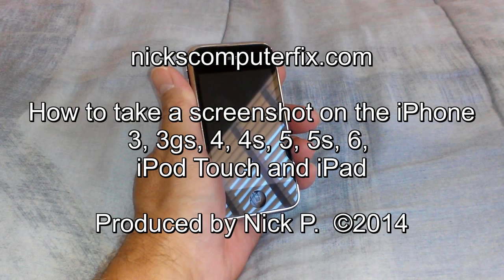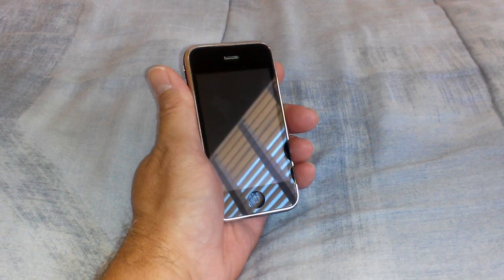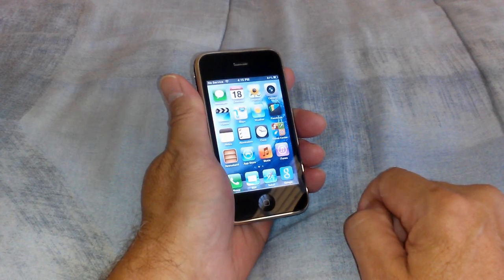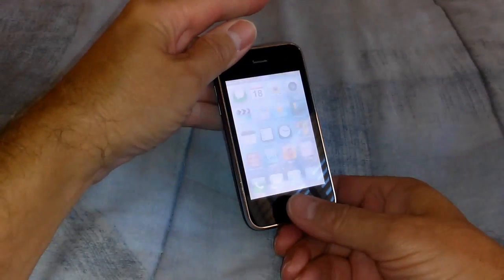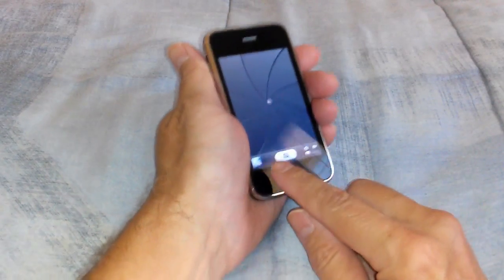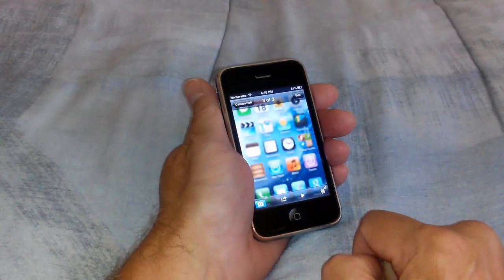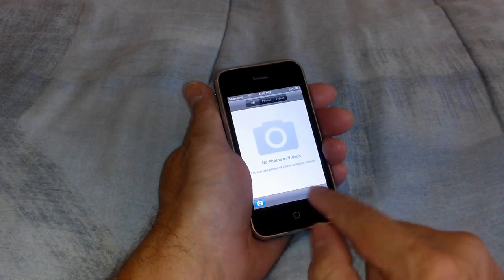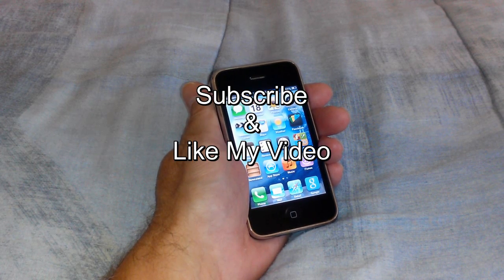How to take a screenshot on the iPhone 3, 3gs, 4, 4s, 5, 5s, 6, iPad & iPod Touch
This video demonstrates in a short tutorial how to take a screenshot on the iPhone, iPad, iPod Touch and just about any Apple ios device. Here's a heads up taking a screenshot on iPad  or iPad Air is just as easy as any iPhone that Apple sales.